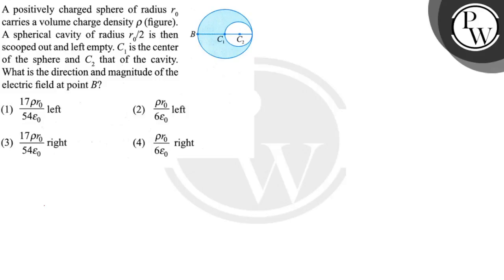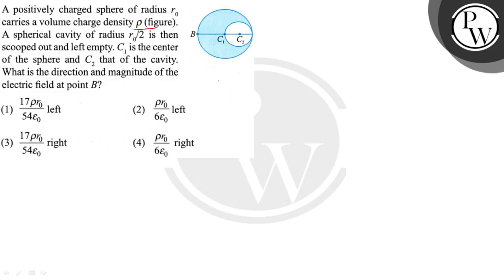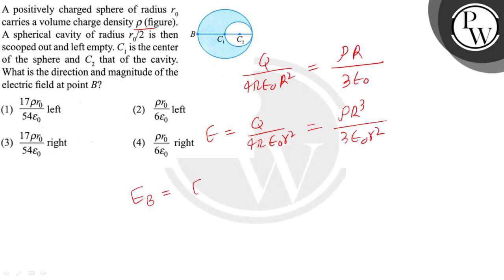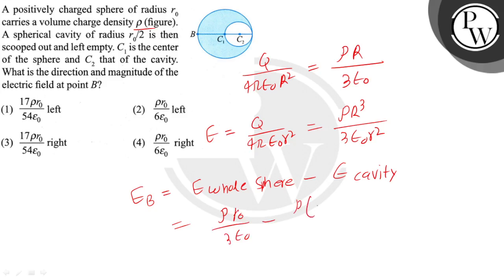A positively charged sphere of radius r_0 carries a volume charge density ρ (figure). A spherical...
A positively charged sphere of radius r_0 carries a volume charge density ρ (figure).
A spherical cavity of radius r_0 / 2 is then scooped out and left empty. C_1 is the center
of the sphere and C_2 that of the cavity.
What is the direction and magnitude of the
electric field at point B ?
(1) 17 ρ r_0/54 ε_0 left
(2) ρ r_0/6 ε_0 left
(3) 17 ρ r_0/54 ε_0 right
(4) ρ r_0/6 ε_0 right